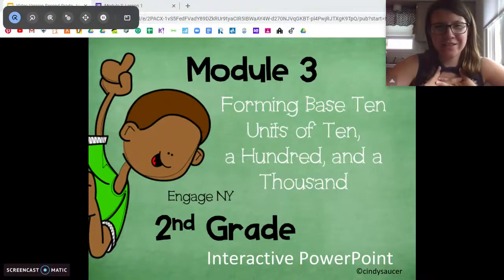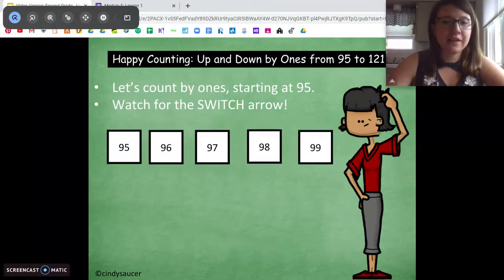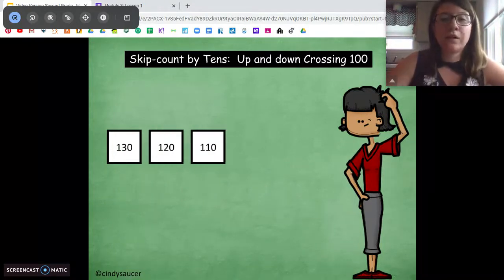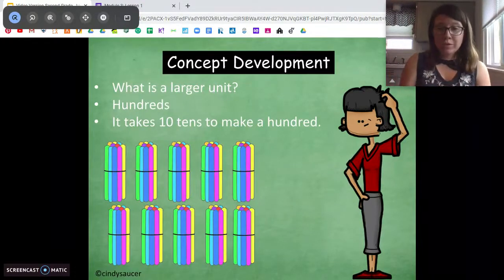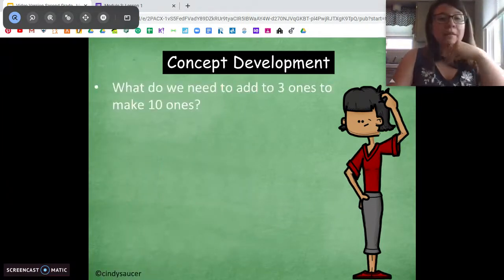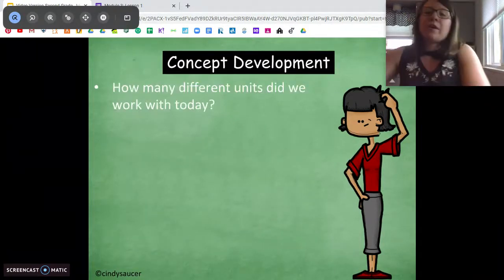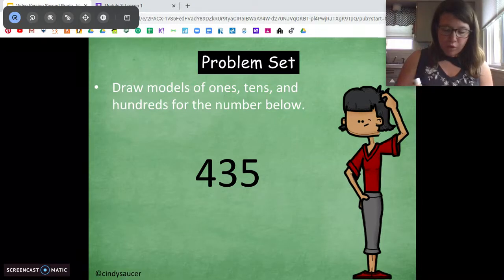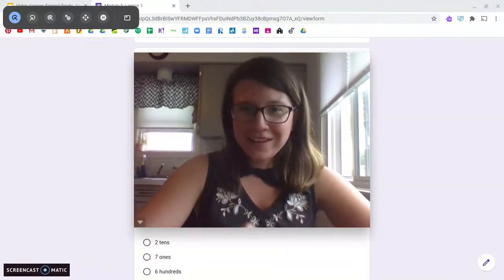2nd Grade EngageNY Math - Module 3 Lesson 1 Bundle and count ones, tens, and hundreds to 1,000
2nd Grade EngageNY Math - Module 3 Lesson 1 Bundle and count ones, tens, and hundreds to 1,000